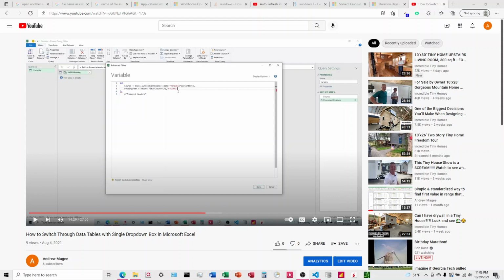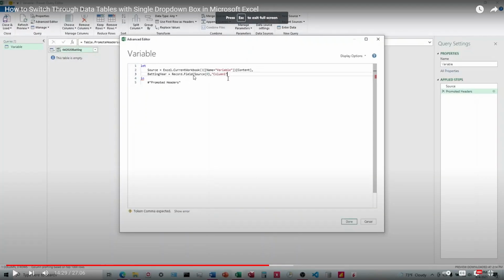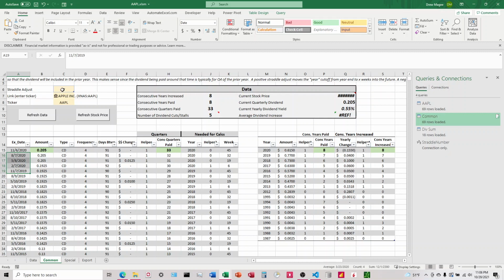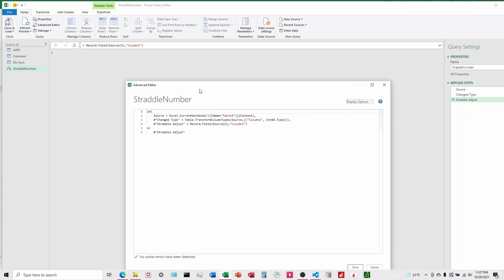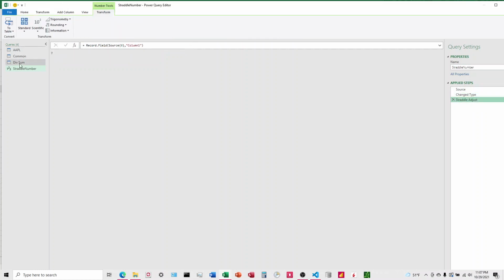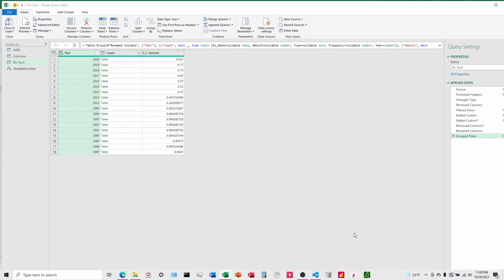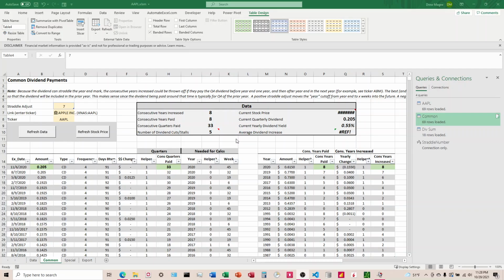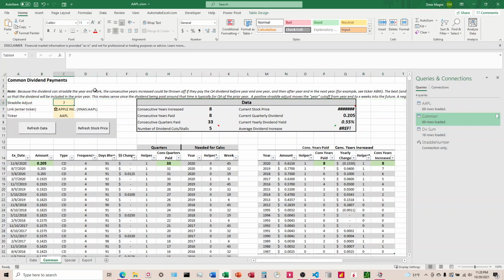How to Create a Power Query Variable from Either an Excel Cell or a Value Inside A Power Query Table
This video quickly shows the steps to take a cell inside excel and turn it into a variable that can be used inside Power Query and adjusted as needed inside the excel sheet. It walks through the steps of turning the cell into a table, moving that table inside Power Query, and then using Record.Field() line item from M Code to create the variable.

Steps:
0:00 Initial Explanation and Code Structure
1:41 Beginning of Example - Initial Explanation
3:06 Steps For Turning the Cell Into A Table
3:43 Moving Table Into Power Query
4:00 Using Record.Field Line
4:25 Writing the Variable Into the Power Query Table.
4:50 Credit
5:05 Keep The Header Row On For Single Cell Tables